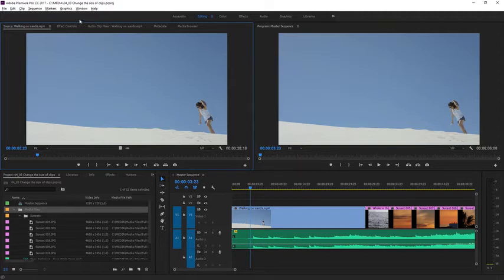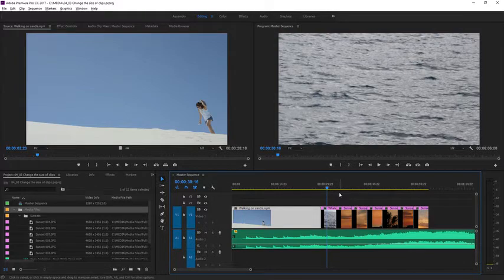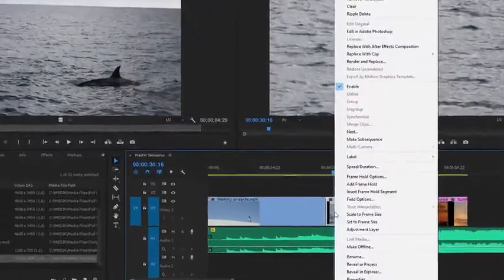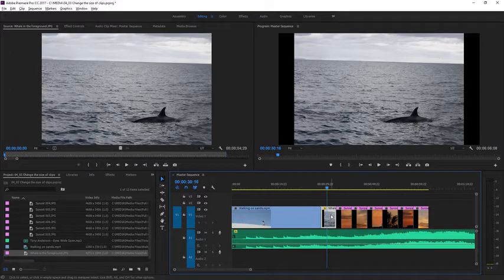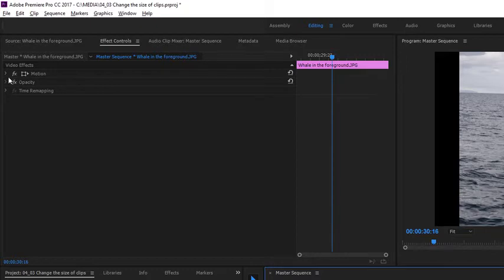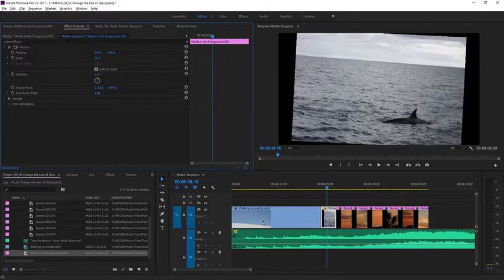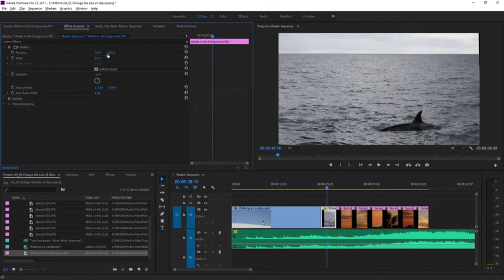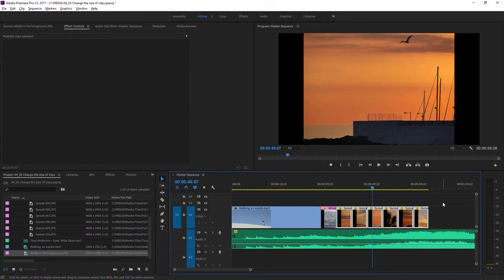ផ្លាស់ប្តូរទំហំ adobe premiere pro cc clips Change the size of clips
អ្វីដែលអ្នកបានរៀន៖ ប្តូរទំហំឈុត
     តាមលំនាំដើមឈុតវីដេអូនិងរូបថតដែលមានទំហំធំនឹងត្រូវបានកាត់ទំហំស៊ុមនៃលំដាប់របស់អ្នកនៅពេលអ្នកកែសម្រួលវានៅលើបទ។
     ដើម្បីផ្លាស់ប្តូរទំហំឈុតមួយដើម្បីឱ្យវាសមនៅក្នុងស៊ុមលំដាប់របស់អ្នកសូមចុចកណ្ដុរស្ដាំលើឈុតក្នុងលំដាប់ហើយជ្រើសរើសកំណត់ទៅទំហំស៊ុម។
     ប្រសិនបើសមាមាត្រឈុតមិនត្រូវគ្នានឹងលំដាប់របស់អ្នកអ្នកអាចប្រើមាត្រដ្ឋាននិងវត្ថុបញ្ជាទីតាំងនៅក្នុងផ្ទាំងបញ្ជាបែបផែនដើម្បីធ្វើការកែតម្រូវ។ ប្រើវត្ថុបញ្ជាបង្វិលដើម្បីជួសជុលអ្វីៗដូចជាបន្ទាត់ផ្តេកដែលមិនមានកំរិត។
     ជ្រើសរើសឃ្លីបនៅក្នុងផ្ទាំងកំណត់ពេលវេលាដើម្បីមើលវត្ថុបញ្ជានៅក្នុងផ្ទាំងបញ្ជាបែបផែន។
What you learned: Resize clips
    By default, oversized video clips and photos will be cropped to the frame size of your sequence once you edit them onto a track.
    To resize a clip so that it fits inside your sequence frame, right-click the clip in the sequence and choose Set To Frame Size.
    If the clip aspect ratio doesn’t match your sequence, you can use the Scale and Position controls in the Effect Controls panel to make adjustments. Use the Rotation controls to fix things like a horizon line that isn’t level.
    Select a clip in the Timeline panel to see controls for it in the Effect Controls panel.